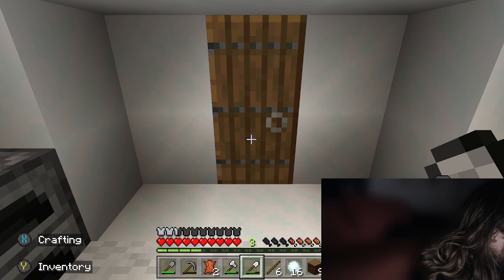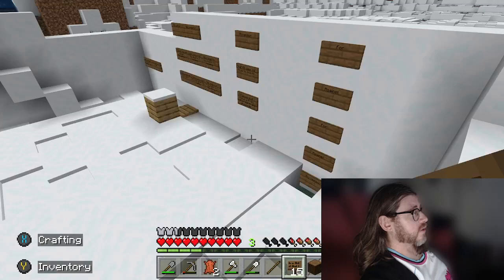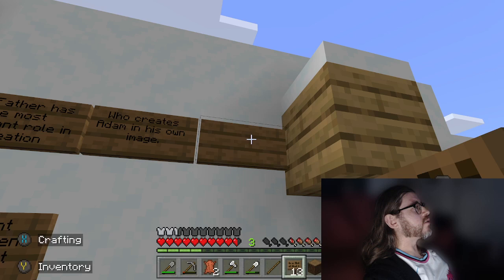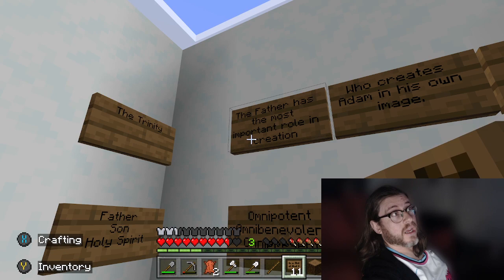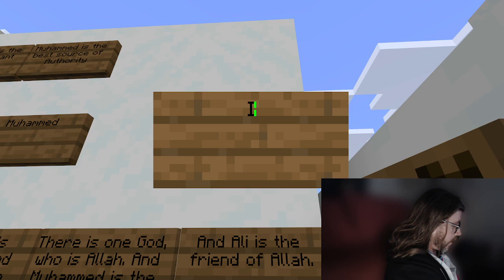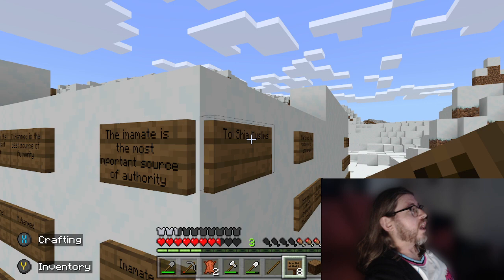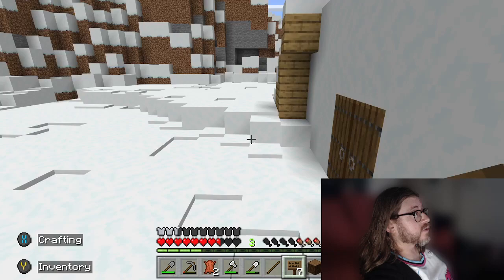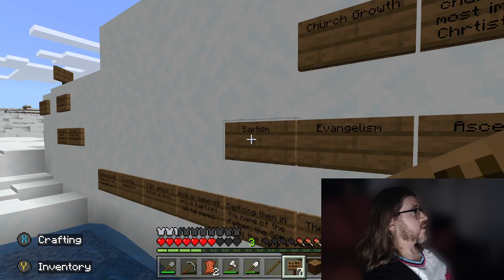GCSE RE - Final Exam Tips (Trinity and Imamate)- While building a Minecraft church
This video gives some final tips for AQA GCSE RE while I try and build a church in Minecraft